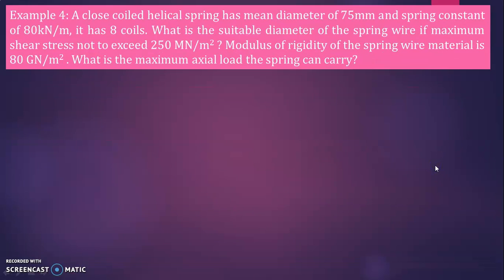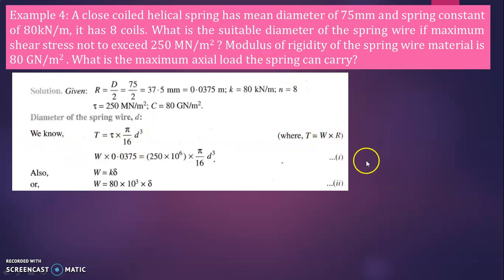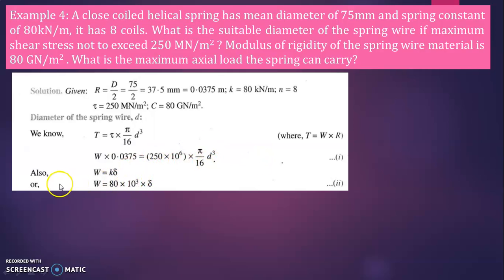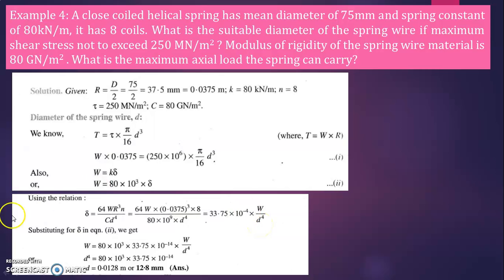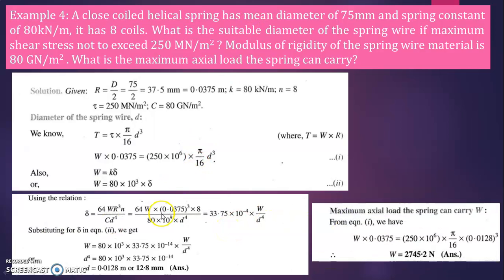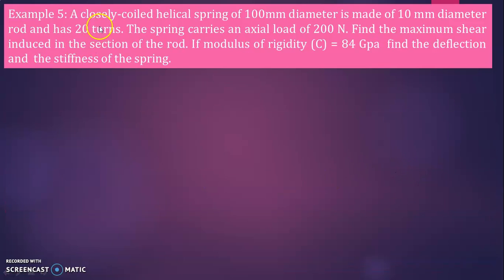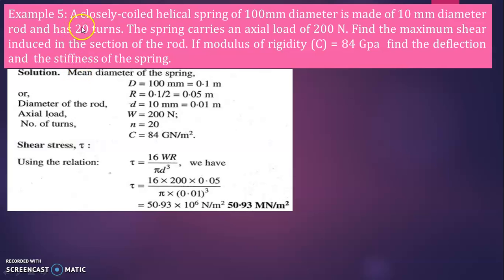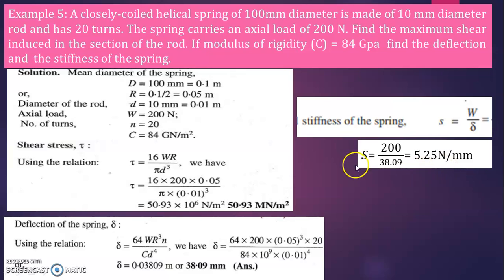Dr. Shwetha Prasanna- Lecture 11- UNIT 4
Unit-IV (Springs)